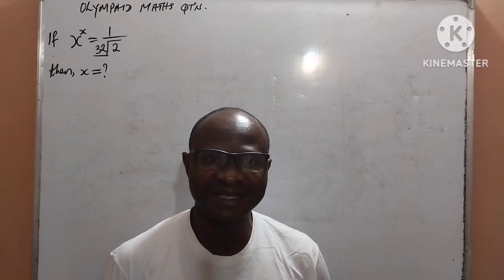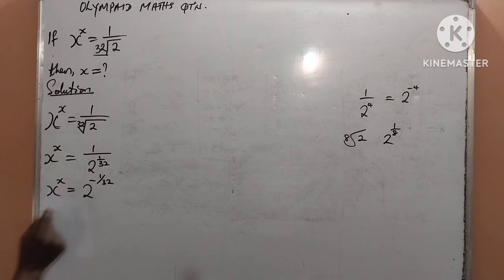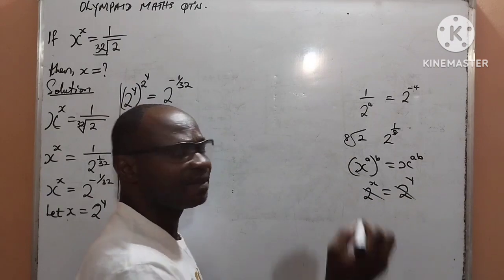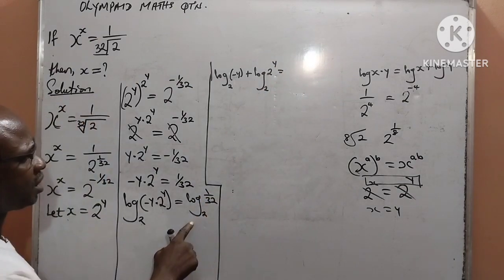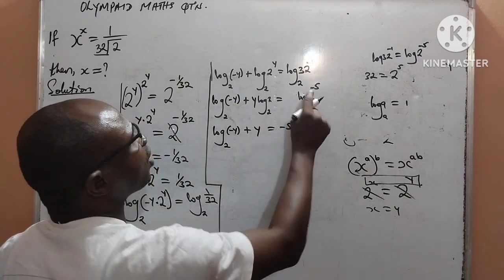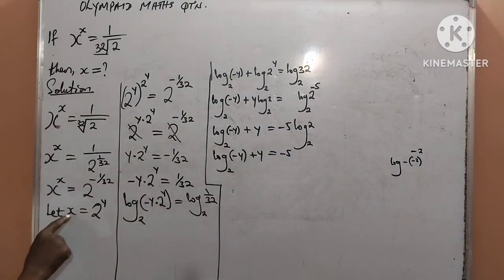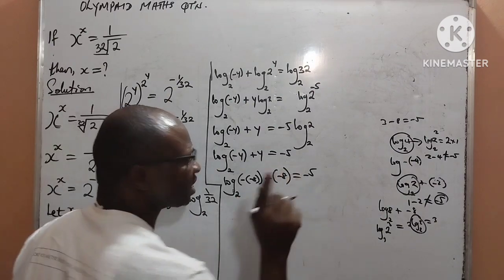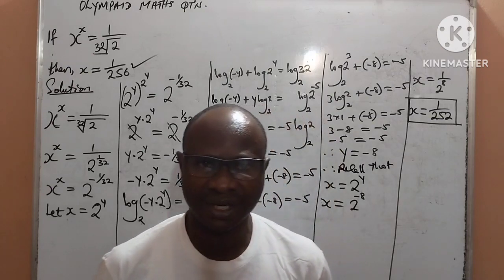Mathematical Olympiad Challenge||Learn Simple Tricks on Exponential Equation with Radical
In this video I explained how you can solve Mathematical Olympiad Question. Simple trick.
Evaluate

 International Olympiad Mathematics Question